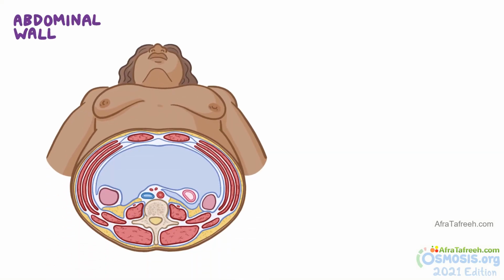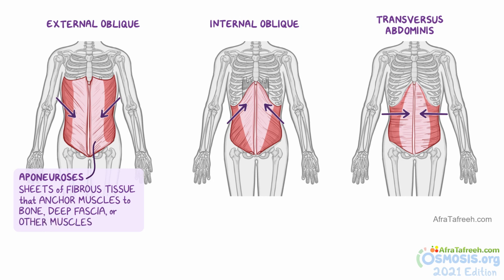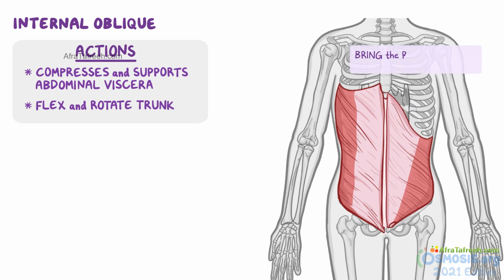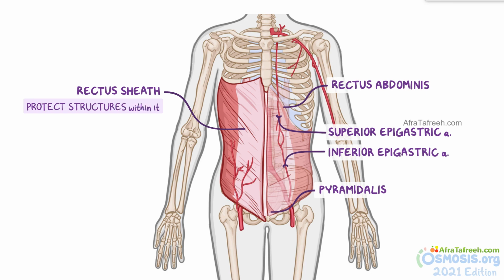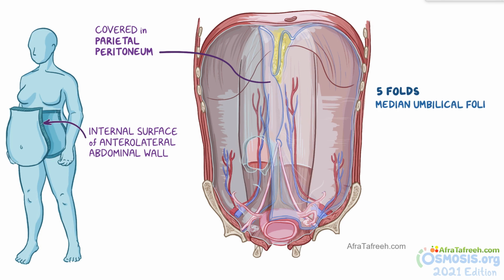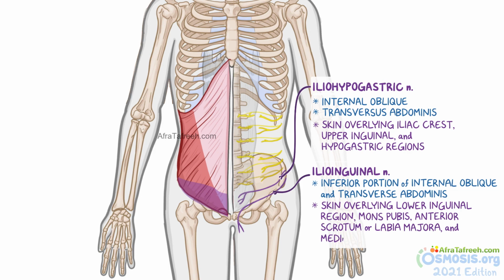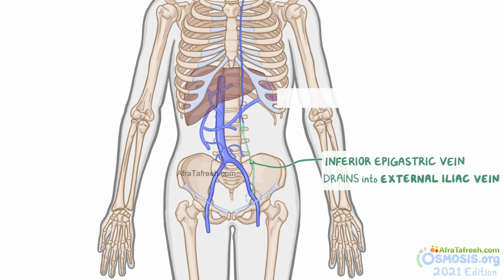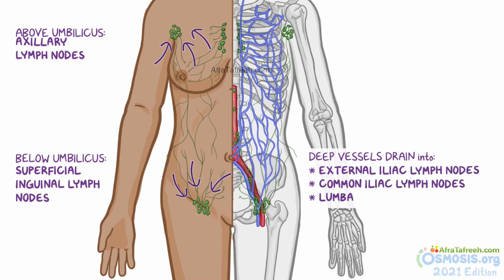Anatomy of the anterolateral abdominal wall